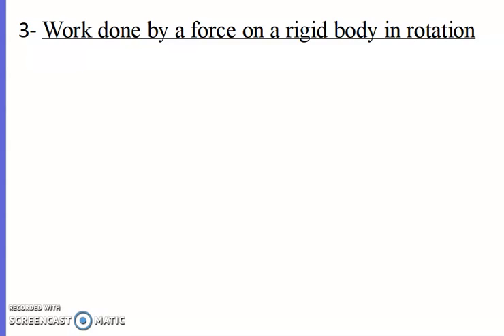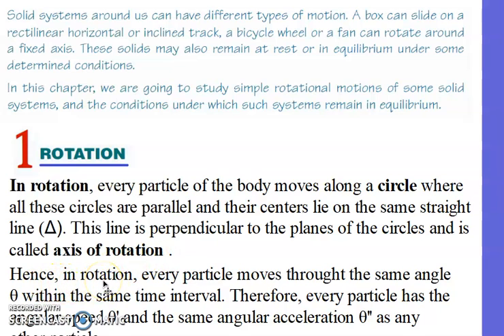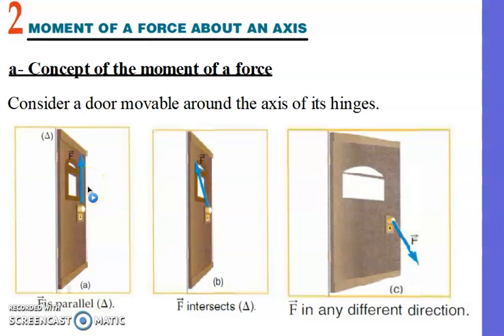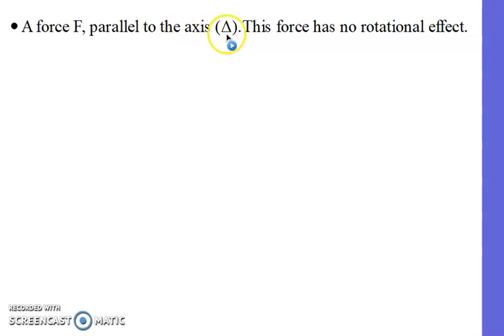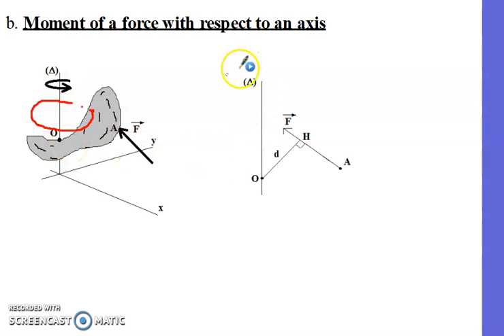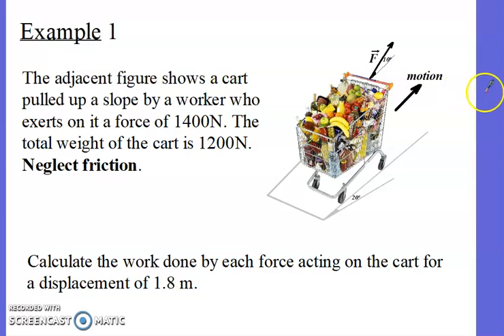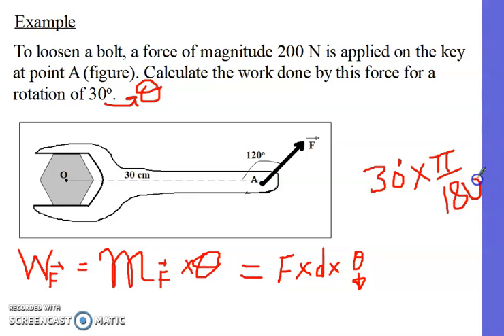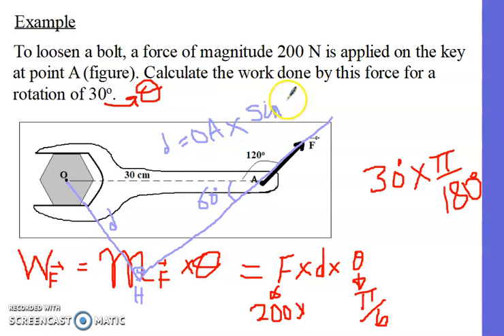GS LS ch1-Energy-v3,GS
Work done by a force of constant moment in rotation.